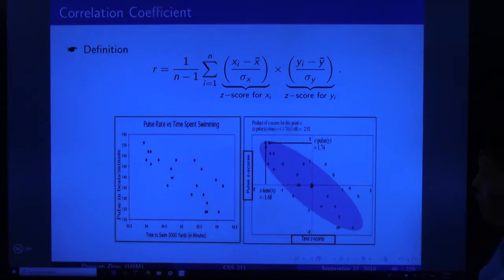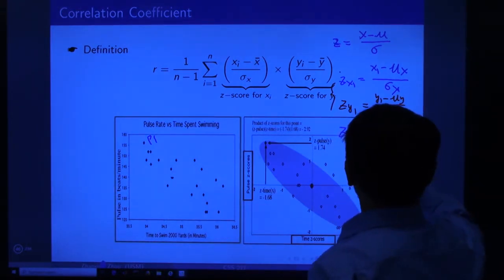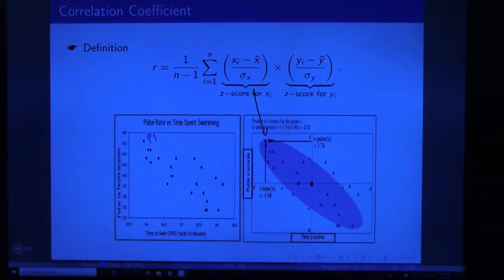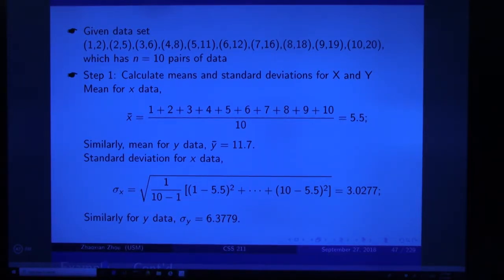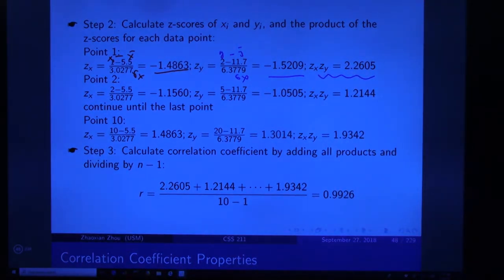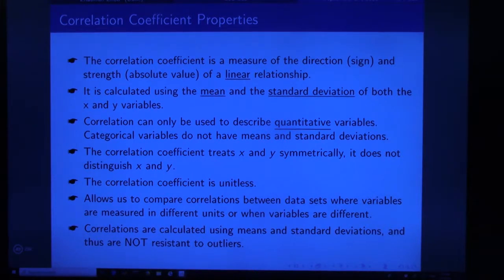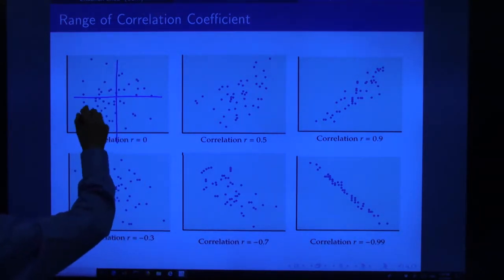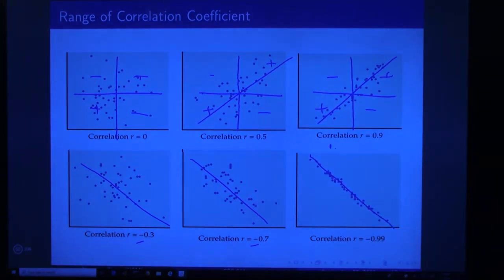USM CSS211 Unit 05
USM CSS211 Unit 05 correlation